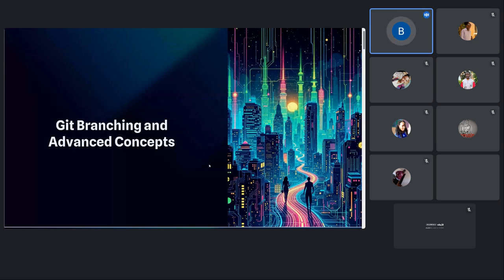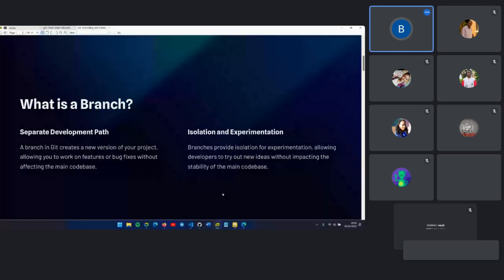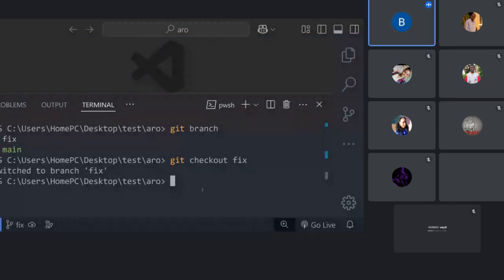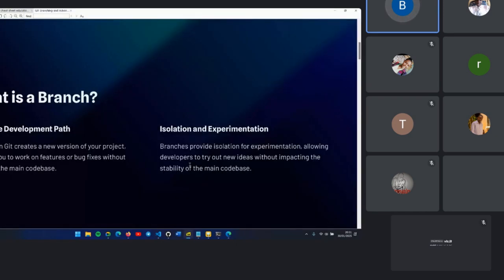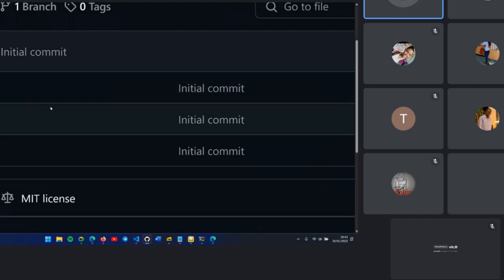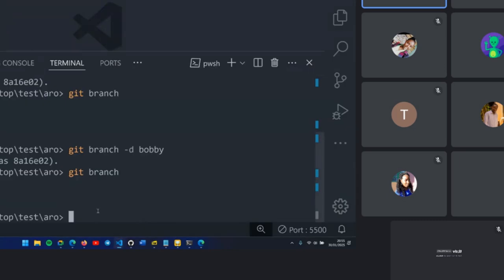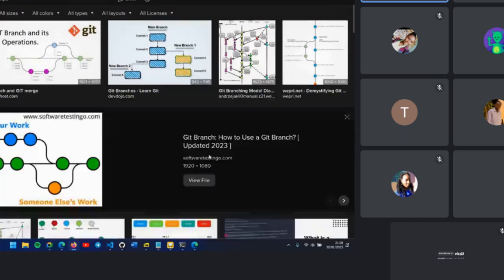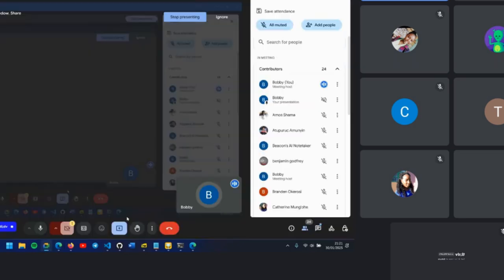Lesson 8 Advanced Git Concepts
In this lesson, we explore essential advanced Git concepts to enhance your version control skills. We cover key topics like branching and merging amongst a few, with a focus on managing and organizing your Git workflows efficiently. You’ll learn how to create, manage, and delete branches, as well as how to effectively merge changes from different branches. Additionally, we dive into GitHub and how it plays a crucial role in collaborative development. Whether you're working solo or as part of a team, this lesson will give you the tools to handle more complex version control tasks with confidence.